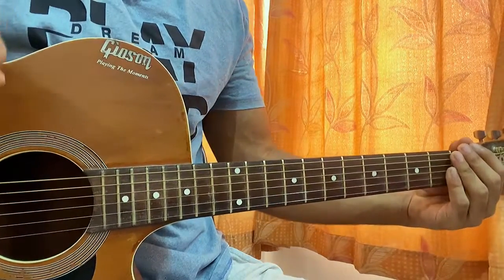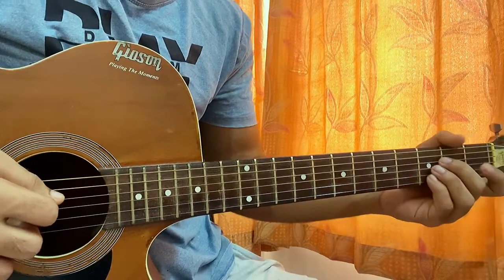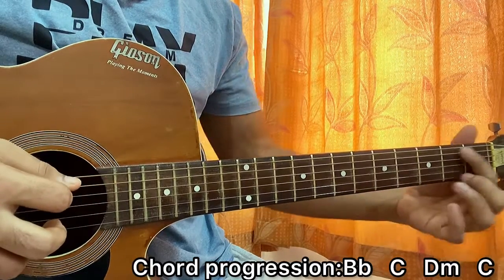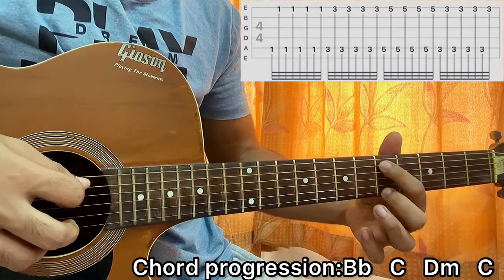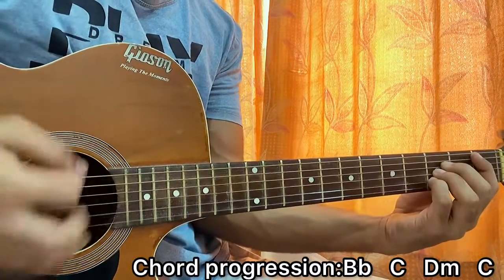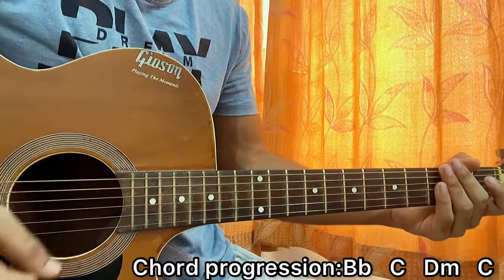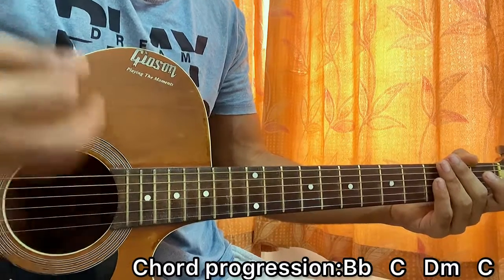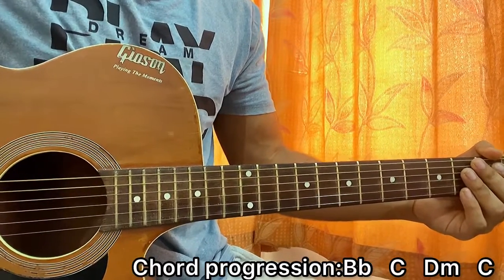Letter For My Future Ex - BoyWithUke//Guitar Tutorial, Lesson, Chords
letter for my future ex - BoyWithUke Easy Guitar Tutorial/Lesson.

In this video, I'm gonna show you to how to play "letter for my future ex  by BoyWithUke.

Peace Out:)